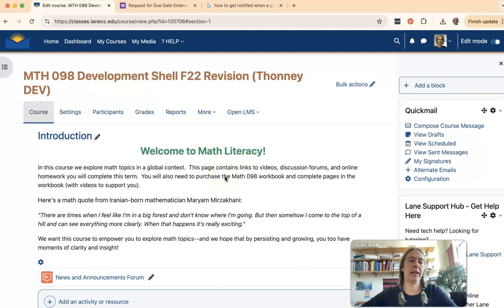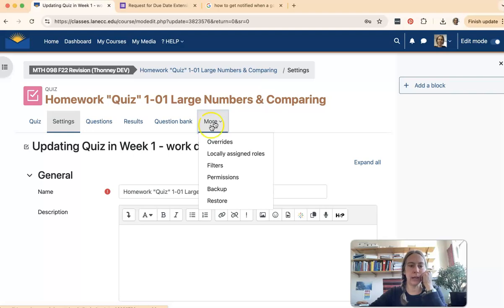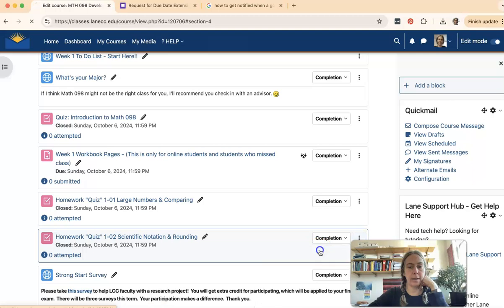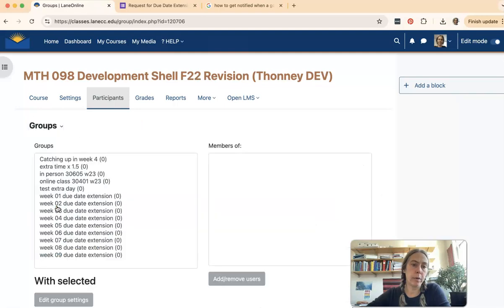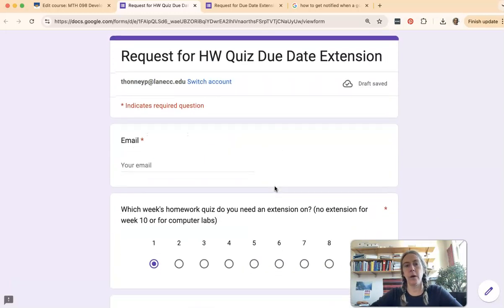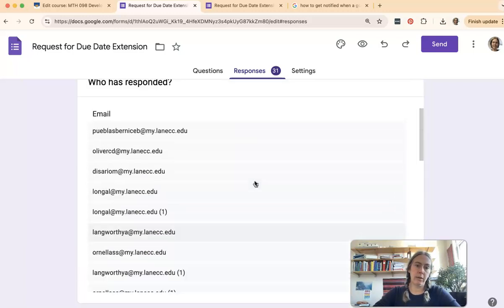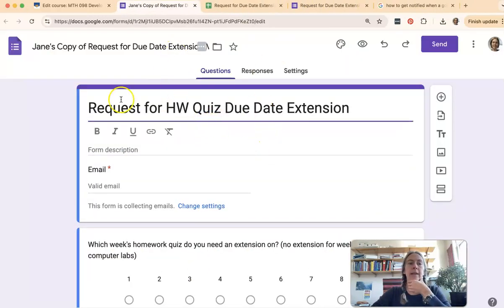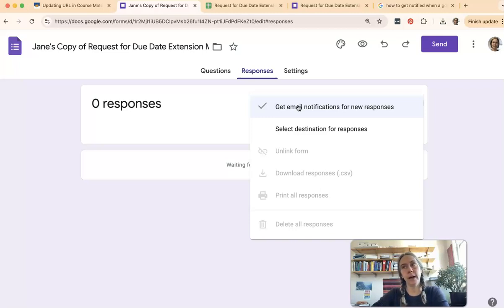request for due date extension (for instructors) MTH 098